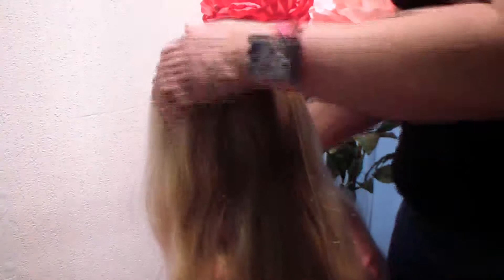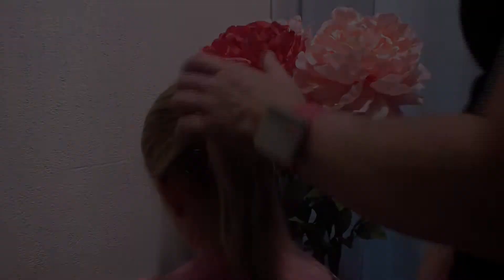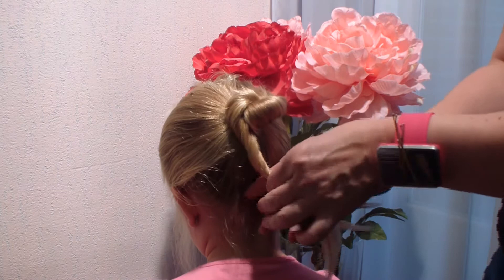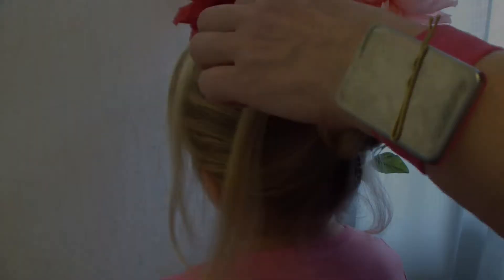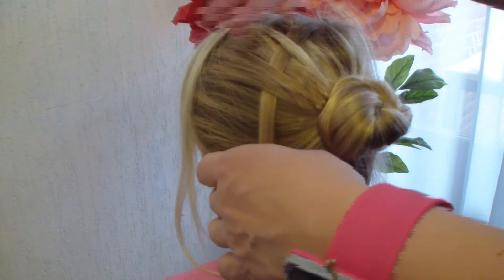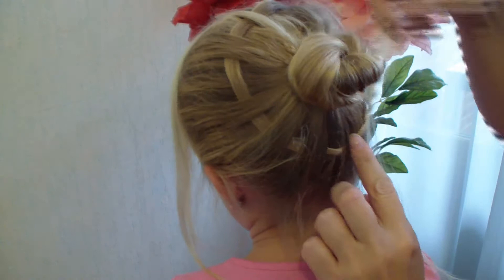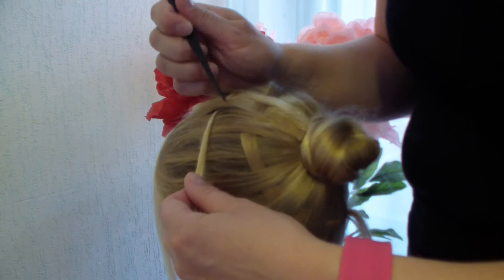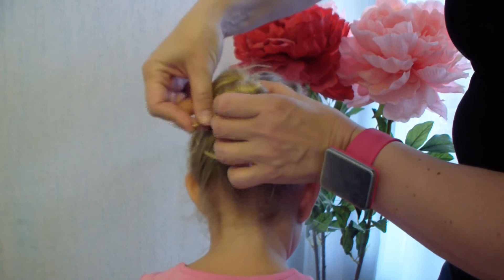Spiderweb Braid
Every Sunday at 10:00 am a new video from DutchBraids!

If you like to sent us a picture of your creation, please do!

Hi, Welcom to DutchBraids!
In the Netherlands we have a YouTube Channel, Prinsessenhaartjes, tranceleted in English it means The hair of a Princess. We found out that there are a lot of YouTubers looking for ways to braid there here, but not all of them speak Dutch. That is why we have started this Channel, in English.
We will show you how to do the regular braids, such as a normal braid, fishtail, dutchbraid, twist and frenchbraid. But afther that we will show you the more dificult braids and hairdo's such as a spring hairstyle, Tangledbraid, bows, waterfallbraid and much more.